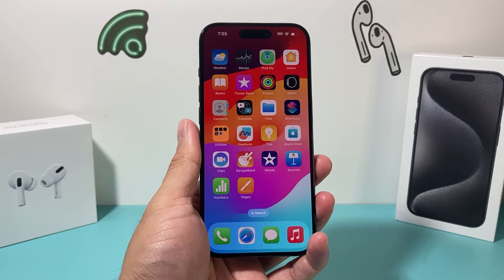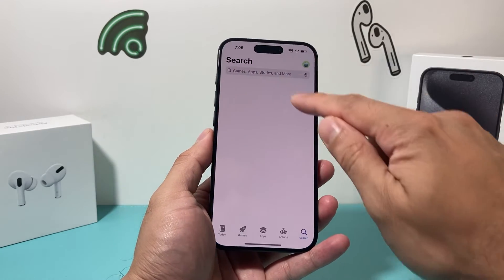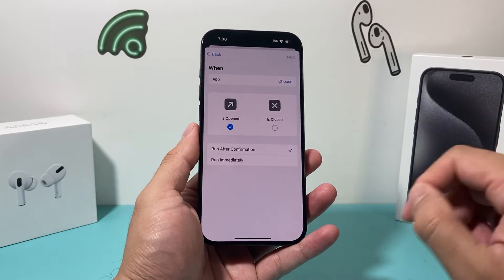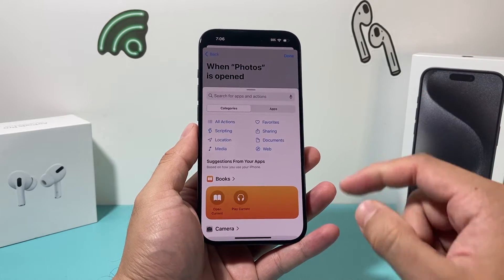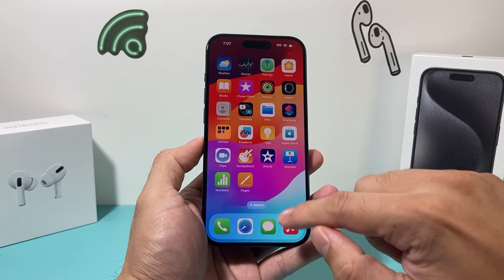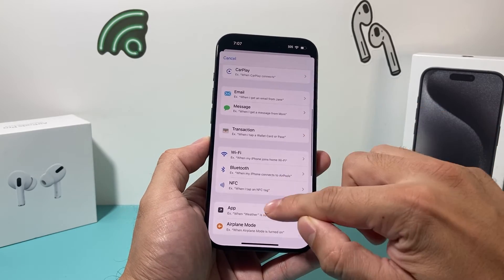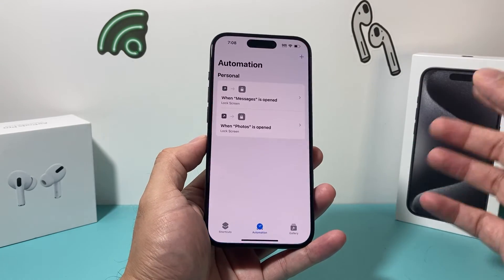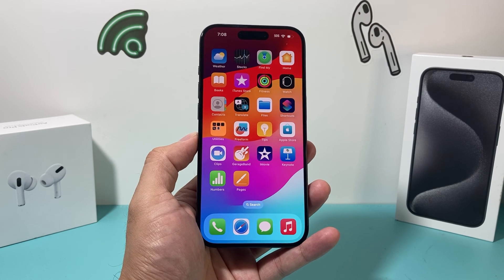How to Lock Any App on iPhone iOS 17 (EASY Method)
In this updated video we teach you the latest easy method on how to lock any app on your iPhone on iOS 17. This method allows you to click any options with the Shortcuts app and you can lock any number of applications on your Apple iPhone with the new iOS 17 software update! Once the app is locked, you will need to use FaceID or passcode to unlock your app and iPhone.